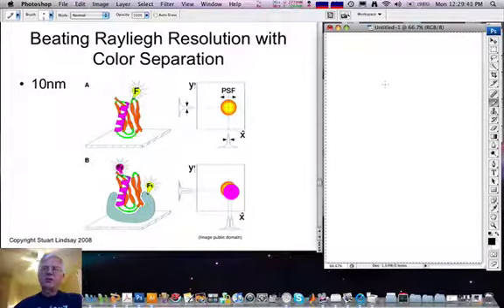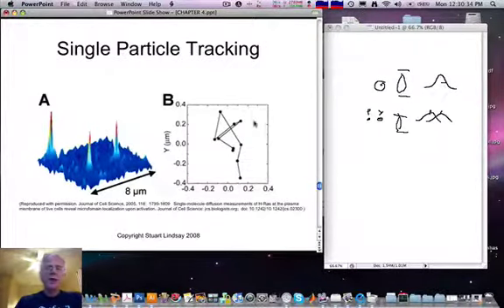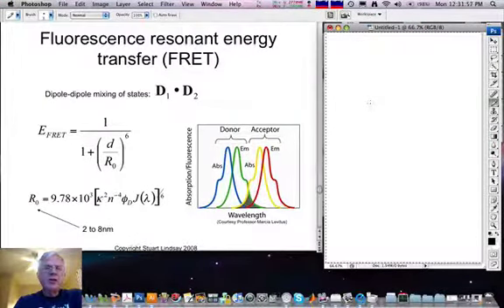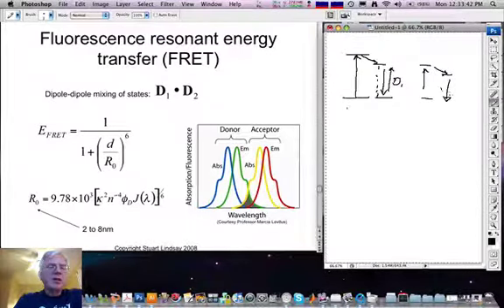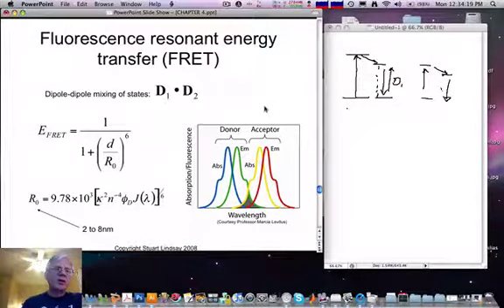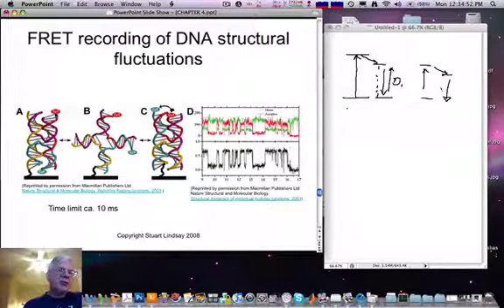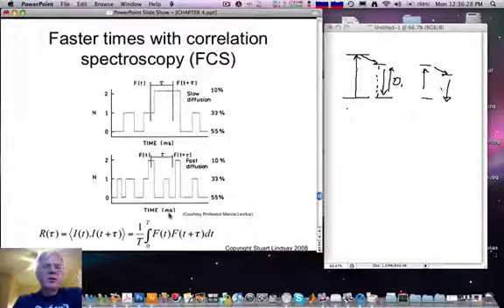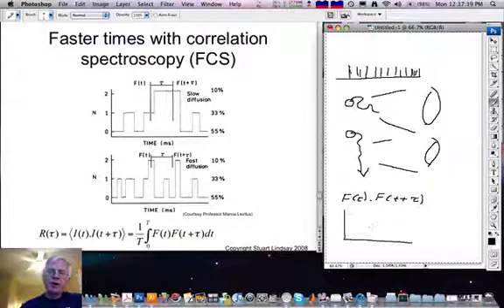NAN544_4_12.mov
Lecture 4.12